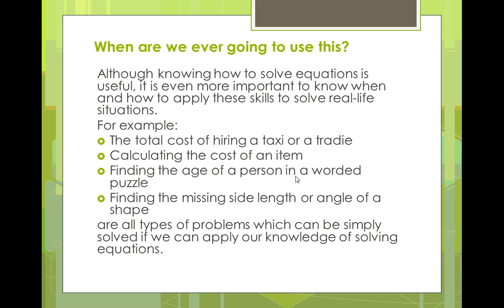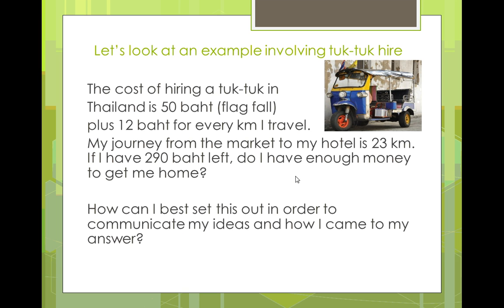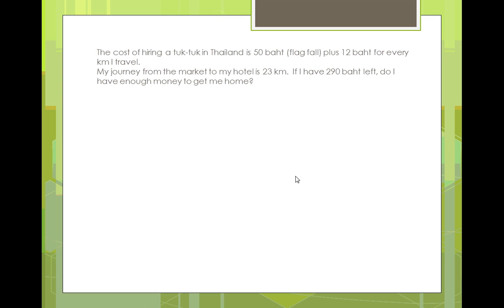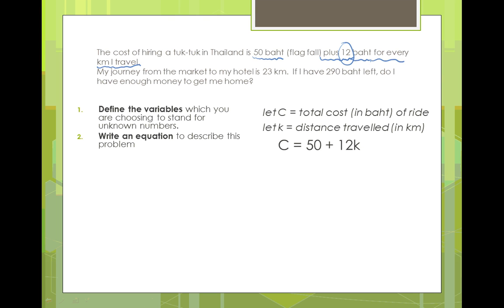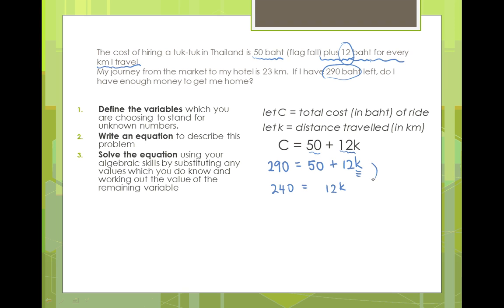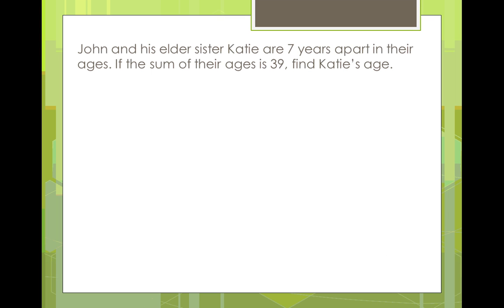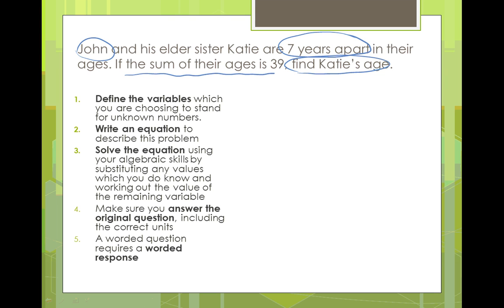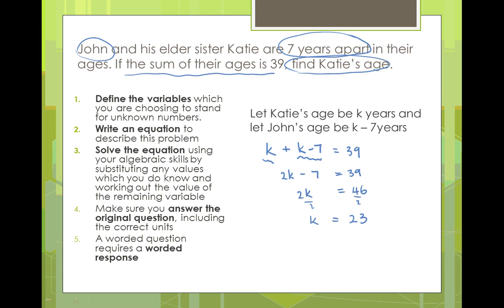7 7 Applications of Equations